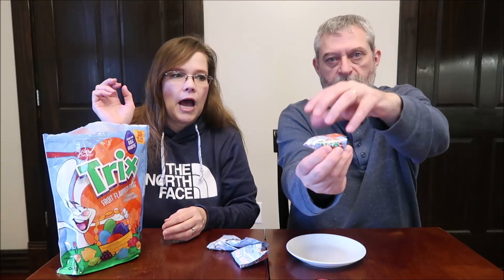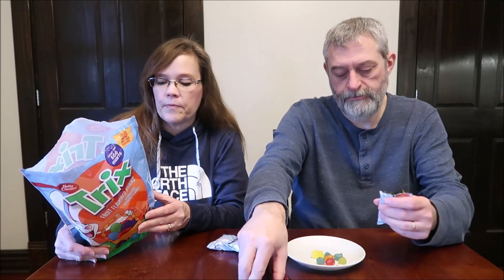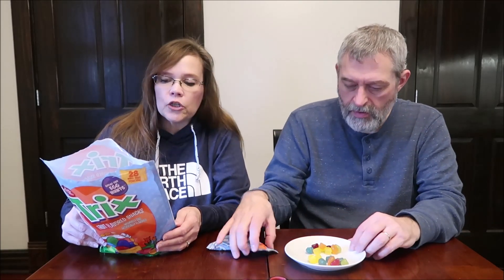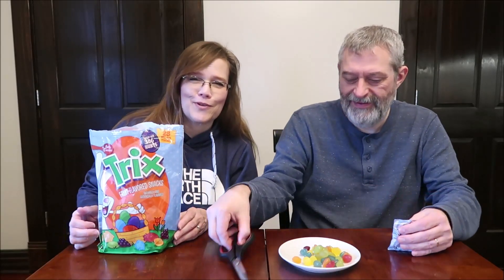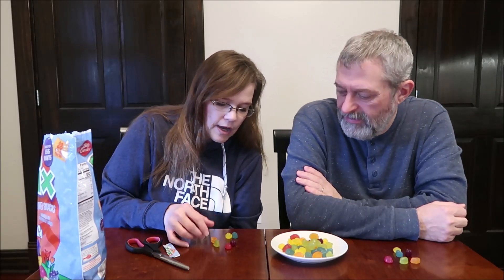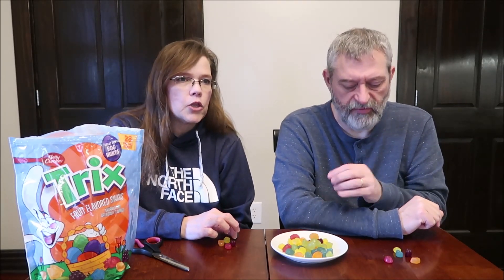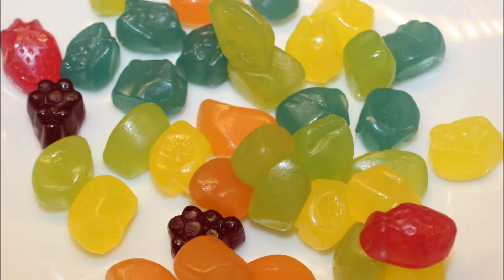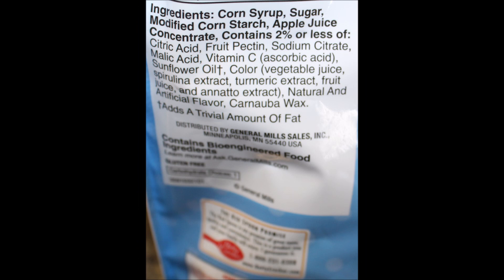Trix Fruit Flavored Snacks Review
This is a taste test/review of the Betty Crocker Trix Fruit Flavored Snacks. They were $5.98 at Walmart. 1 pouch (23g) = 80 calories